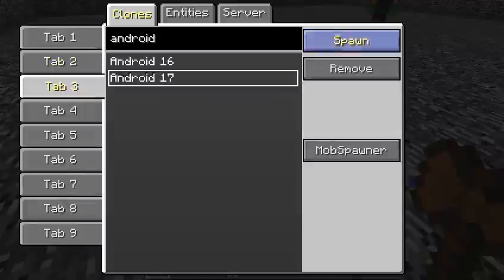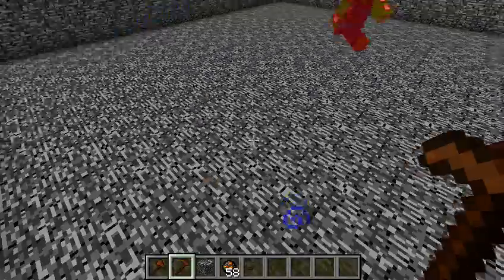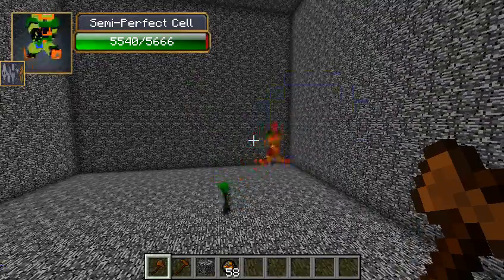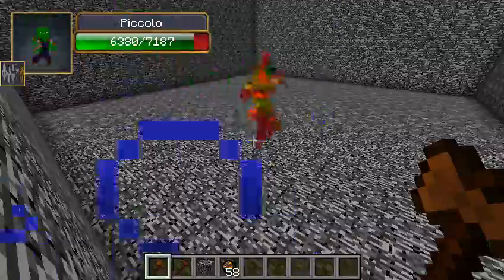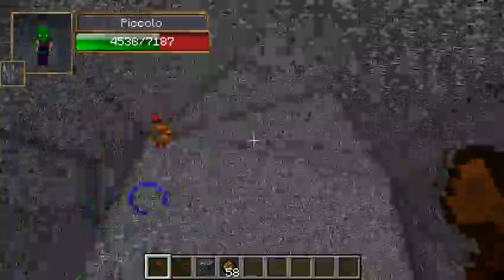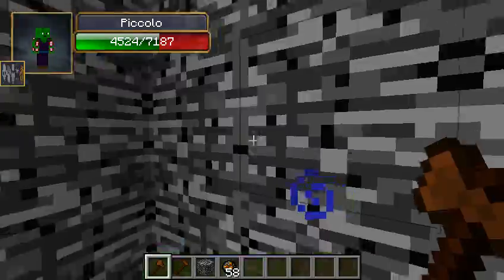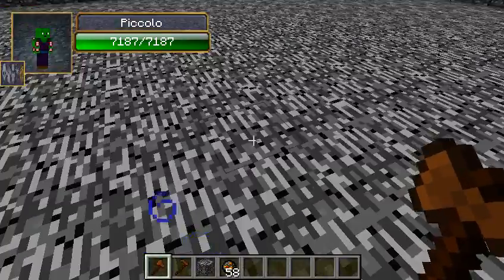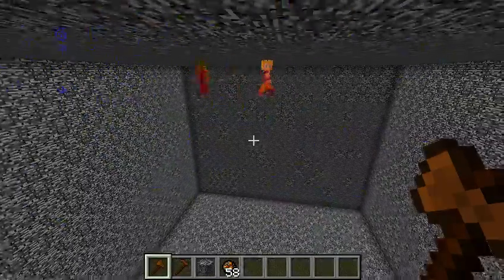PICCOLO VS SUPER VEGETA AND CELL!!! (Minecraft)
This battle is obviously fanmade. I hope you could tell by the fact that it's in Minecraft, but considering the comments I see on other people's fan fights, I'm honestly not sure.

These are not the mobs from Dragon Block C. These are Custom NPCs of my own creation. The skins were made by other people, but their stats are mine.

Dragon Ball is (regrettably) owned by TOEI Animation, FUJI TV and Akira Toriyama.